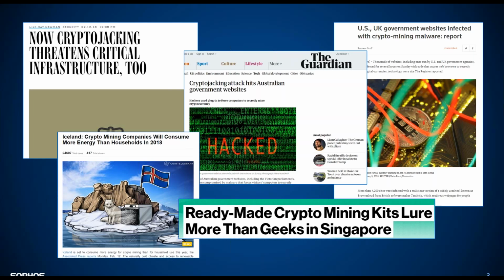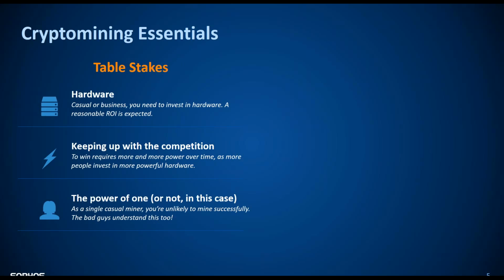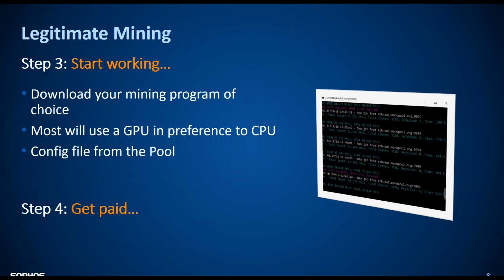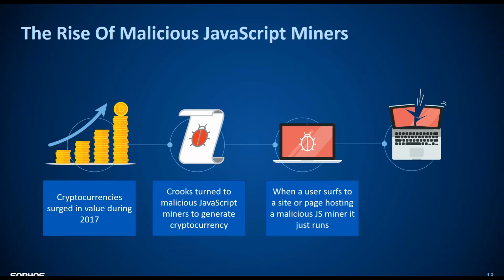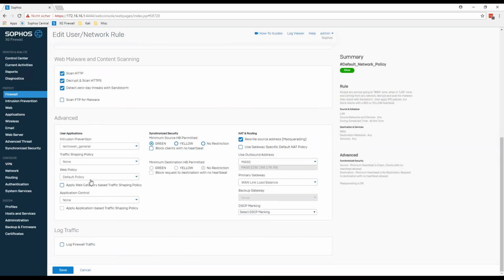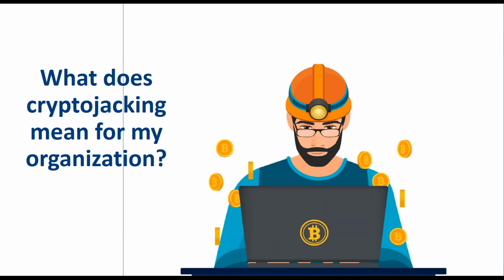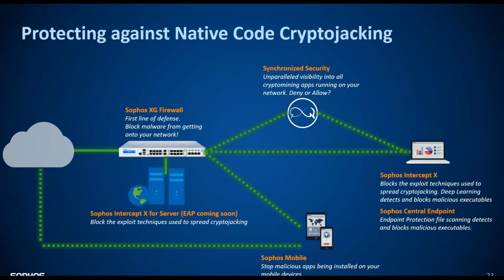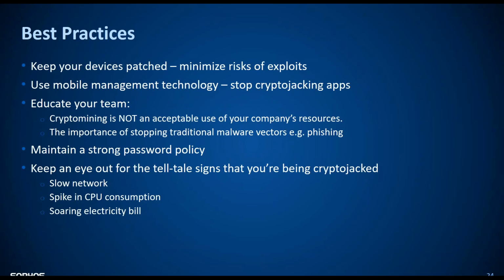Are you mining Bitcoin! be aware of CryptoJacking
Are you mining for others?
What is CryptoJacking ?